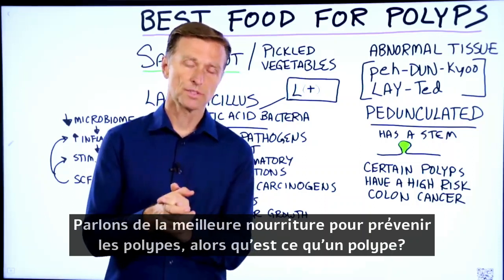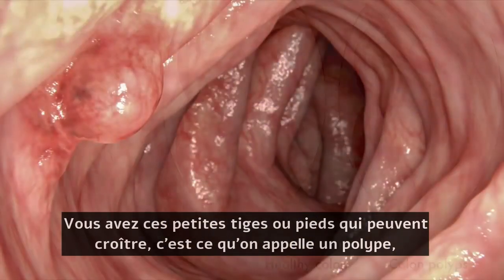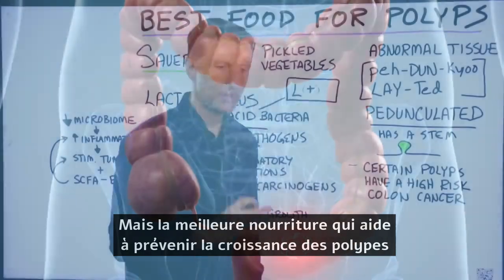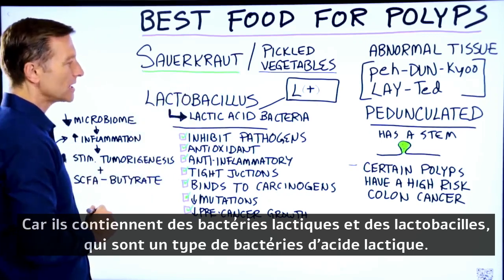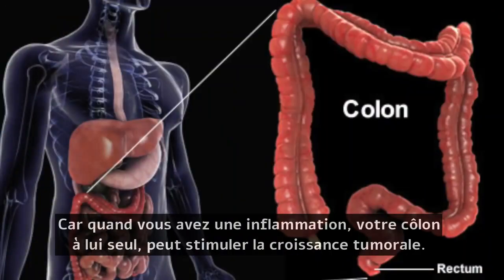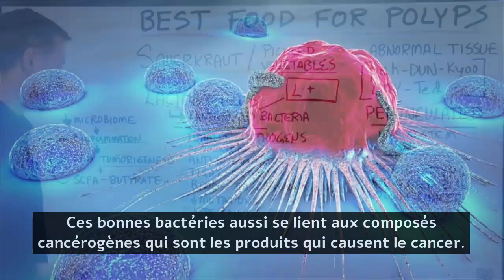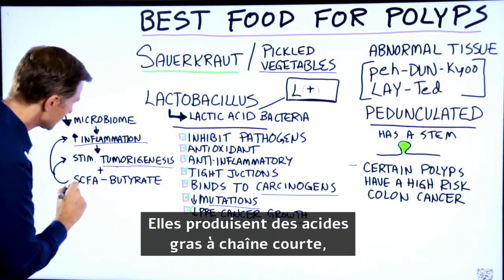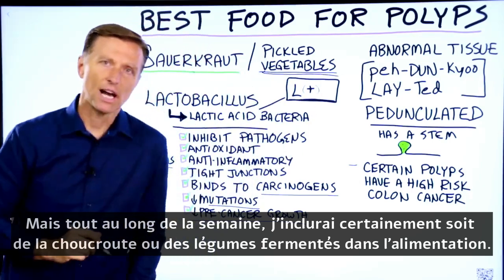La meilleure nourriture pour prévenir les polypes du côlon l Dr Eric Berg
Ceci pourrait, sans doute, être la meilleure nourriture pour prévenir les polypes du côlon.

Horodatages
0:00 Prévention des polypes du côlon
0:05 Qu'se ce qu'un polype?
0:37 Aliments pour prévenir les polypes
2:00 Quelle quantité il faut consommer de ces aliments

Dans cette courte vidéo, nous allons parler des meilleurs aliments pour aider à prévenir les polypes. Un polype est un tissu anormal ou un tissu pédonculé dans votre côlon. Certains polypes du côlon peuvent augmenter le risque de cancer du côlon.

La meilleure nourriture pour aider à prévenir les polypes peut être la choucroute ou les légumes marinés. En effet, ils contiennent du lactobacille, qui est un type spécifique de bactéries lactiques.

Lactobacillus:
 • Inhibe les agents pathogènes
 • Est un antioxydant
 • est anti-inflammatoire
 • Aide à resserrer les jonctions dans votre côlon
 • Se lie aux cancérogènes
 • Peut diminuer les mutations
 • Peut diminuer la croissance précancéreuse

Avec la choucroute ou les légumes marinés, vous obtenez non seulement des probiotiques mais aussi des prébiotiques. Un prébiotique est une fibre qui nourrit les microbes et fabrique des acides gras à chaîne courte, dont le butyrate. Cela pourrait aider à réduire la stimulation des polypes et à diminuer l'inflammation.

Vous n'avez pas besoin d'une énorme quantité de choucroute ou de légumes marinés, mais il peut être bénéfique d'inclure ces aliments dans votre alimentation tout au long de la semaine.